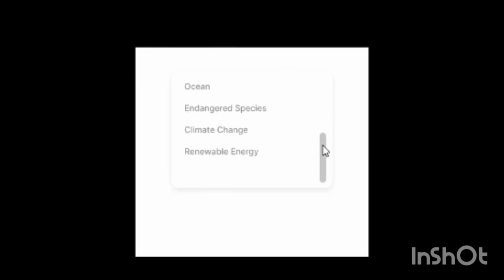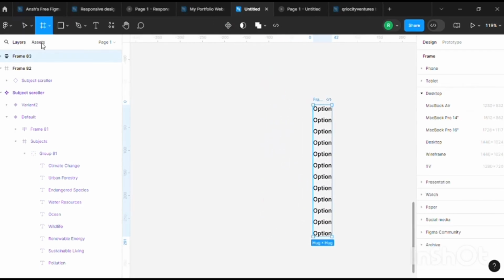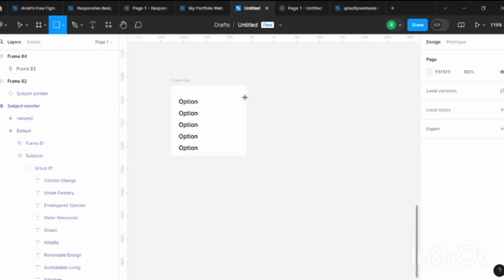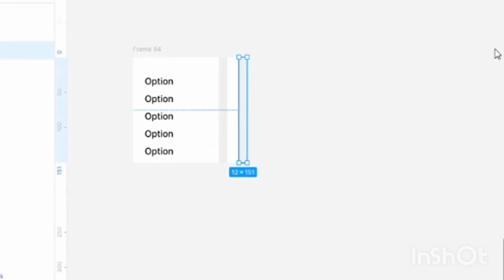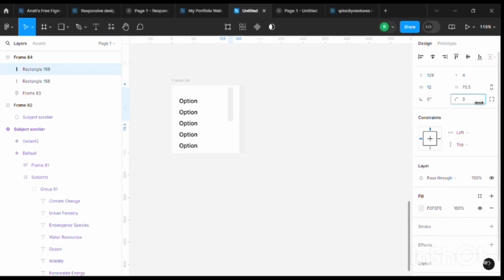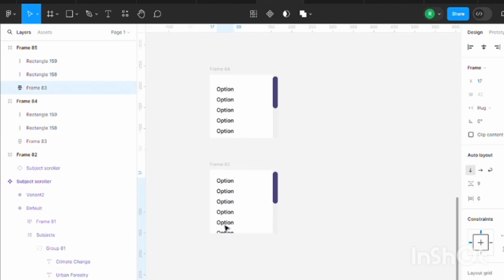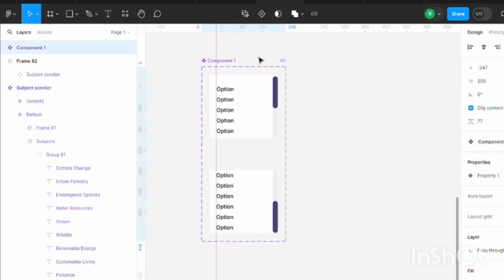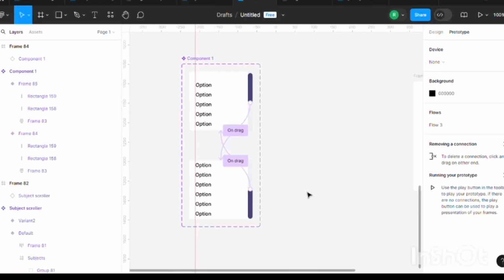How to create Scrollable Option List in Figma? | Easy Tutorial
Learn how to make a scrollable option list in Figma with this step-by-step tutorial! Perfect for UI/UX designers looking to enhance their design skills.

1. Creating a list of options
2. Adding scrolling interaction

By the end, you'll be able to create interactive, scrollable lists that improve your design projects.